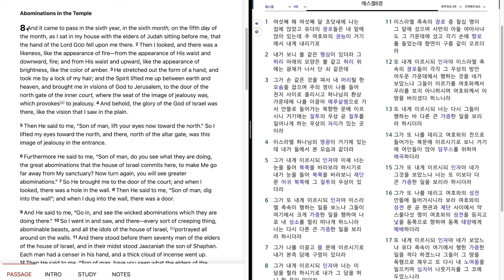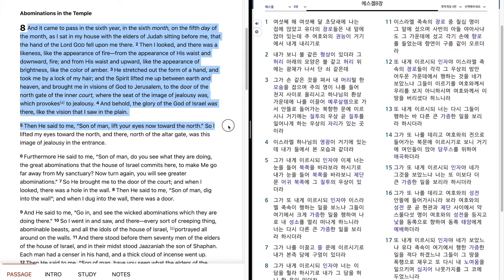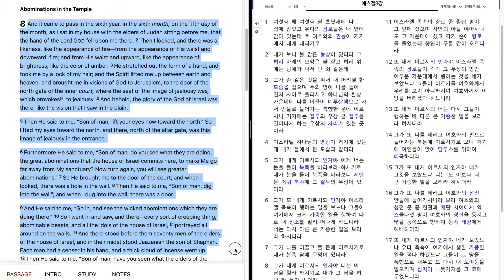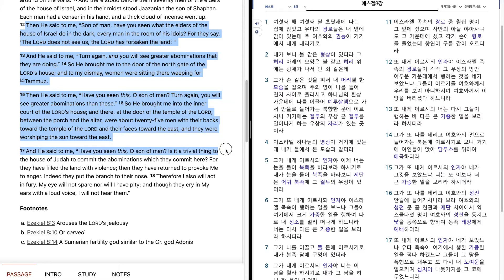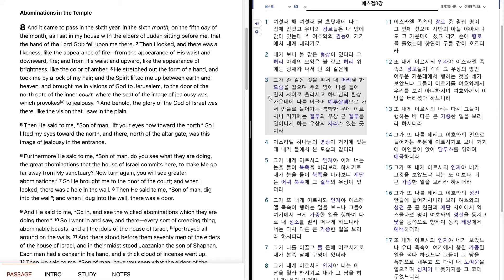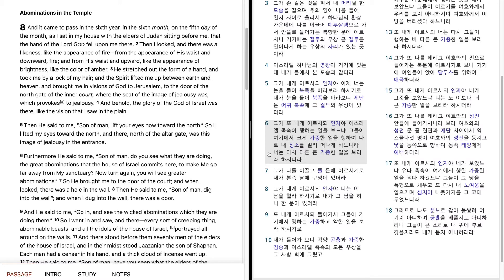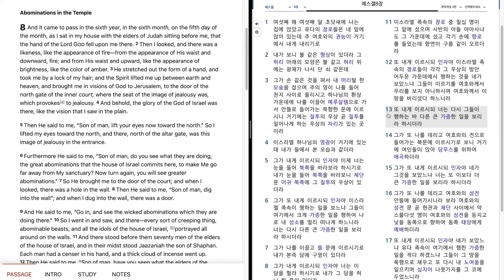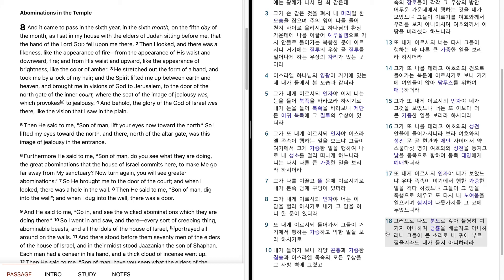988. Ezekiel 8 "Abominations in the Temple" 에스겔 8 장 "예루살렘의 우상 숭배"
Bible reading of Ezekiel 8 in English and Korean.
October, 4th week, 6th day.
에스겔 8 장을 영어와 한글로 성경읽기.
10 월, 4 째 주, 6 째 날.